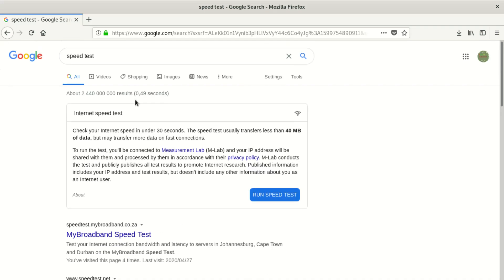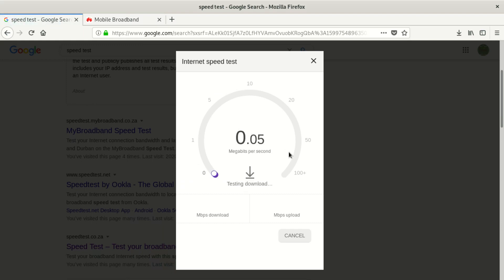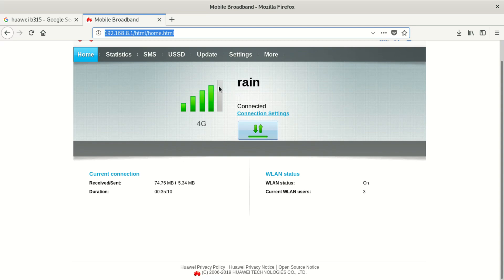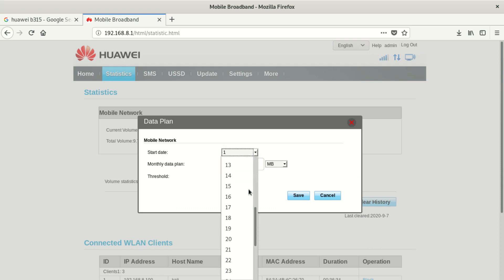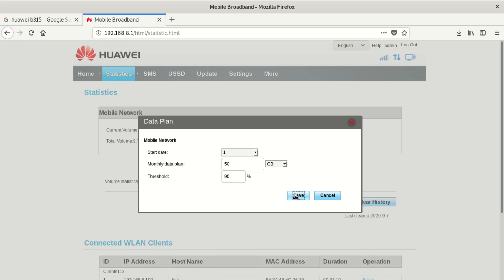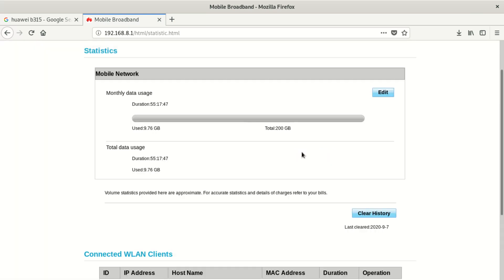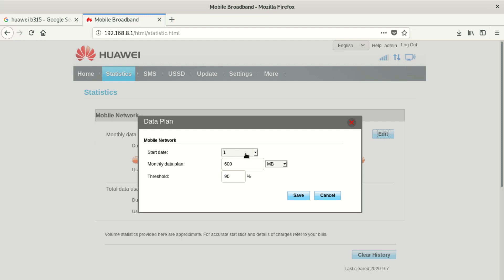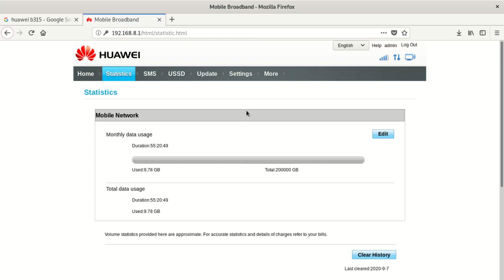How to Limit the data you are using on your Wi-Fi router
To limit the data usage on your Wi-Fi router, you can implement various techniques to control the amount of data consumed by connected devices. Please note that the available options may depend on your router's model and firmware. Here are some common methods you can use to limit data usage:

    Quality of Service (QoS) Settings: Most modern routers have QoS settings that allow you to prioritize certain devices or applications over others. You can set bandwidth limits for specific devices or applications to control their data usage.

    Guest Network: If your router supports guest network functionality, you can create a separate Wi-Fi network for guests. Limit the bandwidth for this network to ensure it doesn't consume excessive data.

    Device-Specific Limits: Some routers offer the option to set data limits for individual devices connected to the network. You can set daily or monthly data caps for each device to control their usage.

    Time-Based Restrictions: Implement time-based restrictions to limit internet access during specific hours. For example, you can restrict internet access during non-peak hours to manage data usage.

    Update Firmware: Ensure that your router's firmware is up to date. Manufacturers often release firmware updates that may include additional data management features and security improvements.

    Data Monitoring Apps: Use data monitoring apps or software to track data usage on each device connected to your network. This way, you can identify data-hungry devices and take appropriate actions.

    Bandwidth Throttling: Throttle the overall bandwidth of your internet connection to reduce data consumption. This can be done on some routers by setting a maximum upload and download speed.

    Block Unnecessary Services: Disable or block services that consume large amounts of data, such as automatic updates, cloud backups, or streaming services.

    Content Filtering: Use content filtering features to block access to certain websites or types of content that consume a lot of data.

    Parental Controls: If you have children using the internet, consider using parental control features to limit their internet access and data usage.

Please note that the availability of these features may vary depending on your router model. To access and configure these settings, log in to your router's administration interface using a web browser. Refer to your router's user manual or manufacturer's website for specific instructions on how to configure data usage limits on your particular router model.